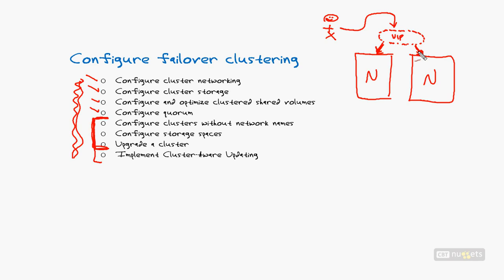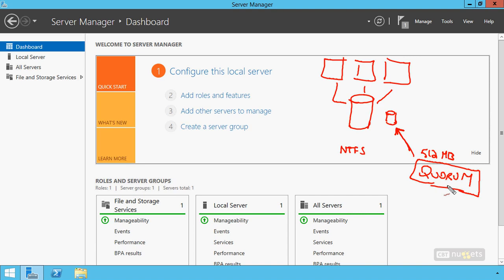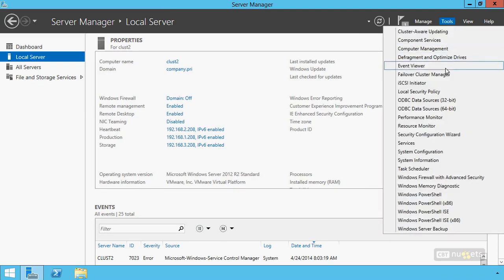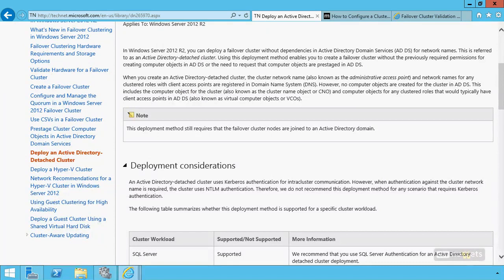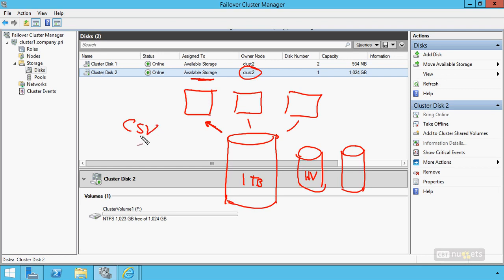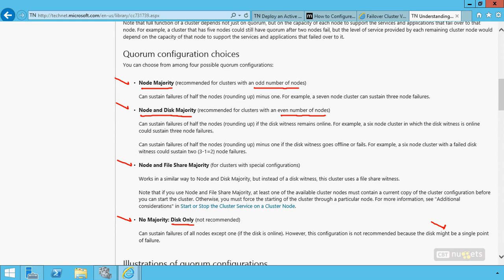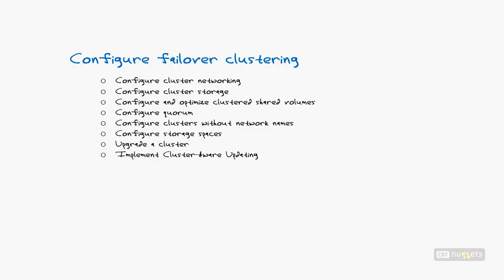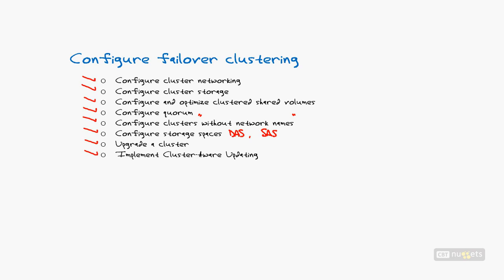70 412 R2 12 Configure Failover Clustering